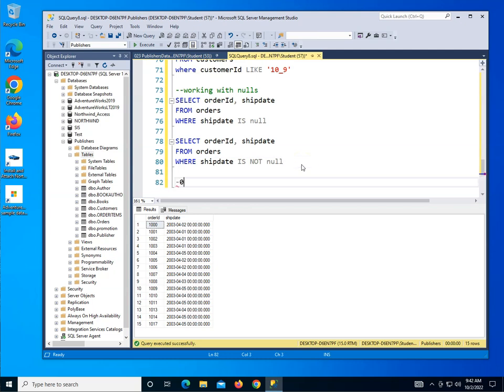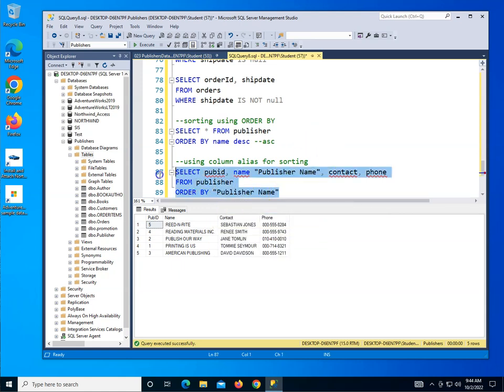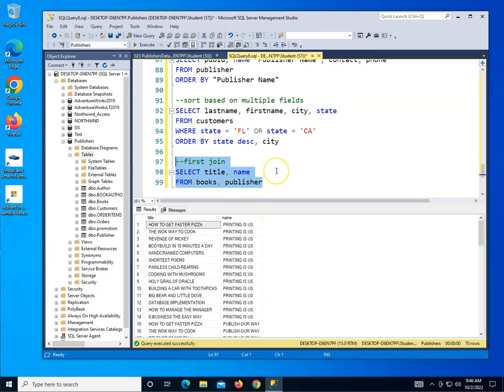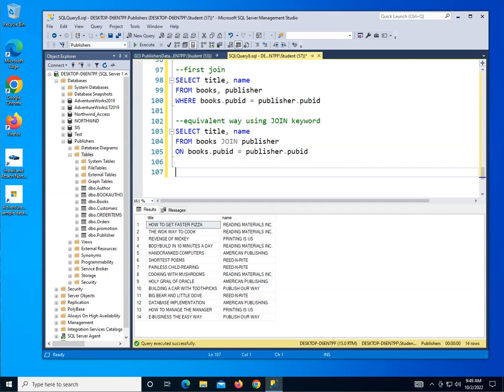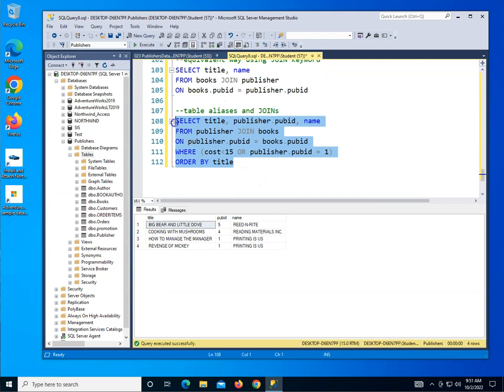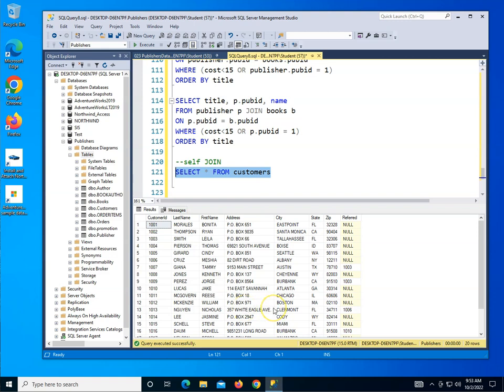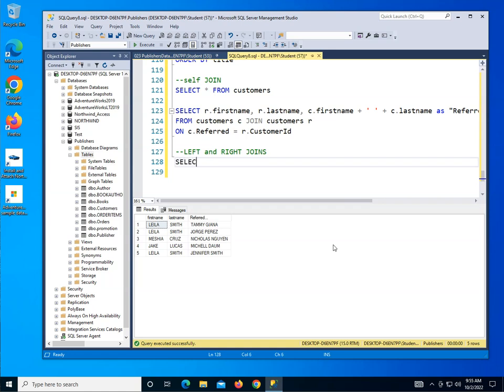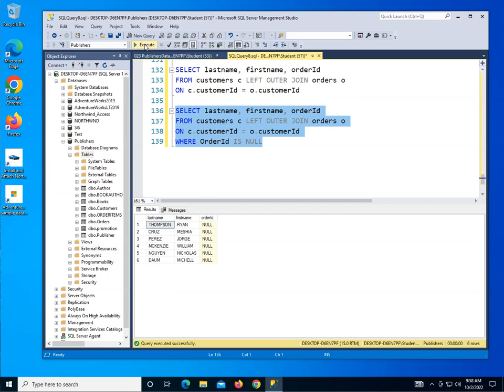026 Learning SELECT Part 03 (ORDER BY, JOINs)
This lesson introduces ORDER BY clause and discusses JOINs, normal JOINs and OUTER JOINs.